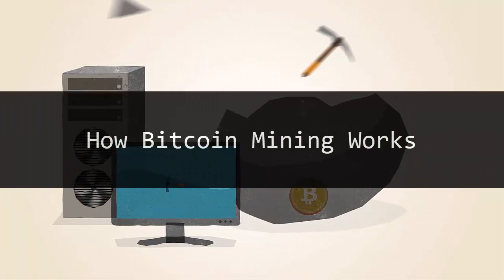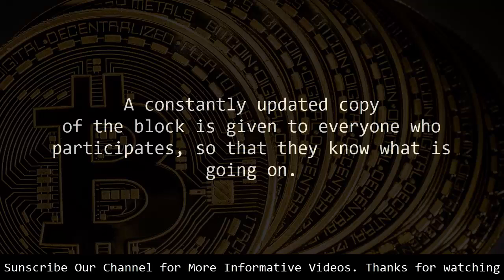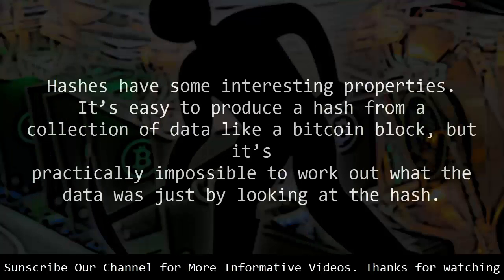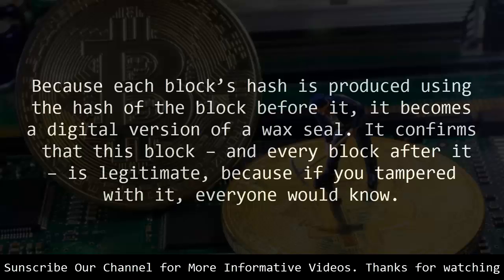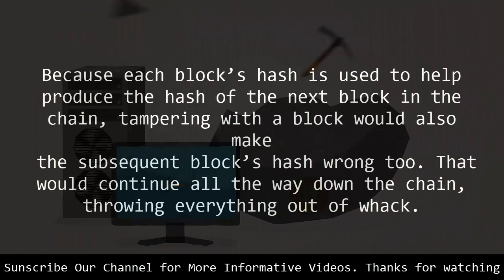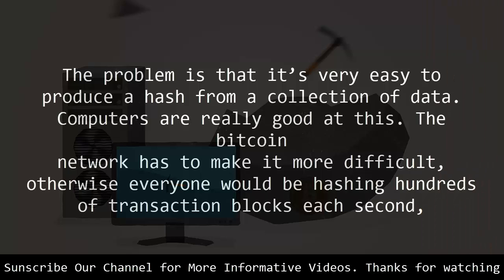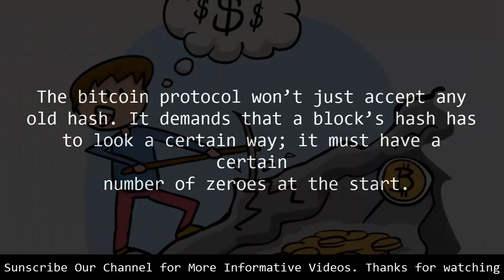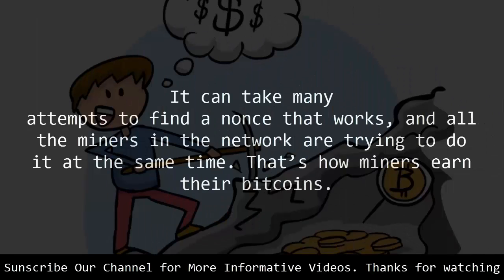How Bitcoin Mining Work's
How Bitcoin Mining Works

Bitcoin Mining Works by Making a hash of it

This general ledger is a long list of blocks, known as the 'blockchain'. It can be used to explore any transaction made between any
 bitcoin addresses, at any point on the network. Whenever a new block of transactions is created, it is added to the blockchain,
creating an increasingly lengthy list of all the transactions that ever took place on the bitcoin network. A constantly updated copy
of the block is given to everyone who participates, so that they know what is going on.

When a block of transactions is created, miners put it through a process. They take the information in the block, and apply a
mathematical formula to it, turning it into something else. That something else is a far shorter, seemingly random sequence of
 letters and numbers known as a hash. This hash is stored along with the block, at the end of the blockchain at that point in time.

Hashes have some interesting properties. It’s easy to produce a hash from a collection of data like a bitcoin block, but it’s
practically impossible to work out what the data was just by looking at the hash. And while it is very easy to produce a hash from a
large amount of data, each hash is unique. If you change just one character in a bitcoin block, its hash will change completely.

Miners don’t just use the transactions in a block to generate a hash. Some other pieces of data are used too. One of these pieces of
 data is the hash of the last block stored in the blockchain.

Because each block’s hash is produced using the hash of the block before it, it becomes a digital version of a wax seal. It confirms
 that this block – and every block after it – is legitimate, because if you tampered with it, everyone would know.

If you tried to fake a transaction by changing a block that had already been stored in the blockchain, that block’s hash would
change. If someone checked the block’s authenticity by running the hashing function on it, they’d find that the hash was different
from the one already stored along with that block in the blockchain. The block would be instantly spotted as a fake.

Because each block’s hash is used to help produce the hash of the next block in the chain, tampering with a block would also make
 the subsequent block’s hash wrong too. That would continue all the way down the chain, throwing everything out of whack.

Competing for coins

Butterfly Labs Bitforce mining rigSo, that’s how miners ‘seal off’ a block. They all compete with each other to do this, using
software written specifically to mine blocks. Every time someone successfully creates a hash, they get a reward of 25 bitcoins, the
blockchain is updated, and everyone on the network hears about it. That’s the incentive to keep mining, and keep the transactions
working.

The problem is that it’s very easy to produce a hash from a collection of data. Computers are really good at this. The bitcoin
network has to make it more difficult, otherwise everyone would be hashing hundreds of transaction blocks each second, and all of
 the bitcoins would be mined in minutes. The bitcoin protocol deliberately makes it more difficult, by introducing something called

The bitcoin protocol won’t just accept any old hash. It demands that a block’s hash has to look a certain way; it must have a certain
 number of zeroes at the start. There’s no way of telling what a hash is going to look like before you produce it, and as soon as
you include a new piece of data in the mix, the hash will be totally different.

Miners aren’t supposed to meddle with the transaction data in a block, but they must change the data they’re using to create a
 different hash. They do this using another, random piece of data called a ‘nonce’. This is used with the transaction data to create
 a hash. If the hash doesn’t fit the required format, the nonce is changed, and the whole thing is hashed again. It can take many
attempts to find a nonce that works, and all the miners in the network are trying to do it at the same time. That’s how miners earn
 their bitcoins.